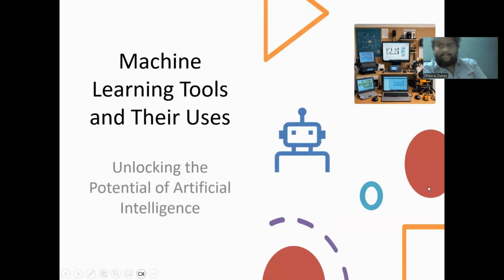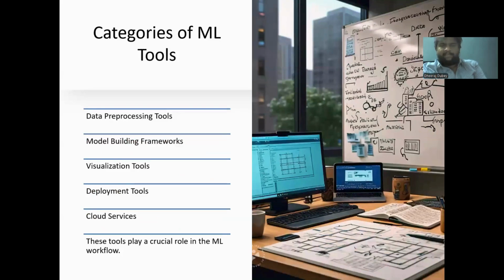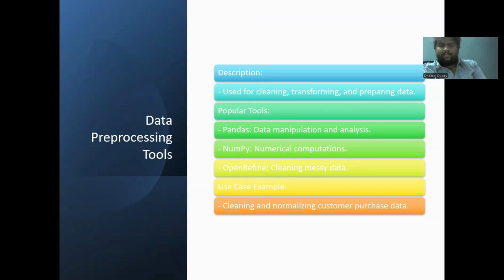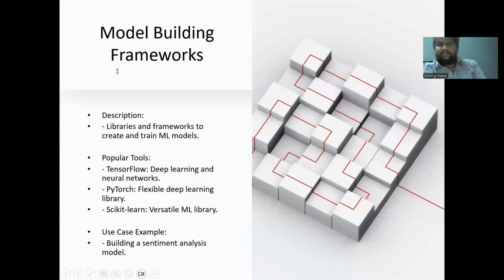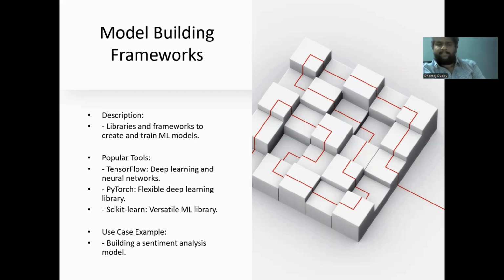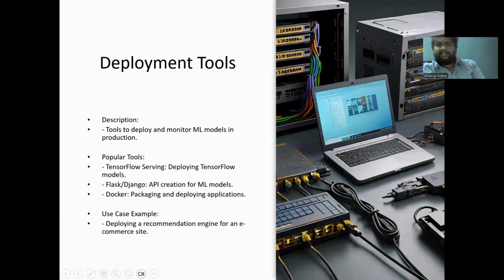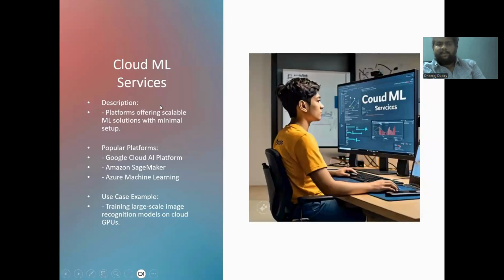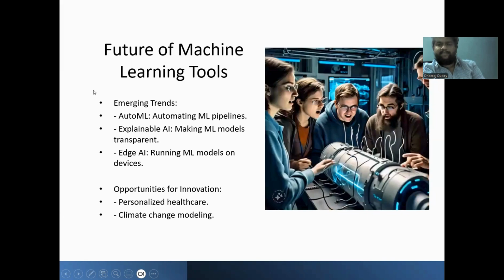What is machine Learning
🎥 Machine Learning Tools and Their Uses 🚀

Welcome to our latest video where we explore the top machine learning tools and their practical applications! Whether you're a beginner or an experienced data scientist, this video will help you understand the essential tools that power modern AI and ML solutions. 💡

📝 What You'll Learn in This Video:
✅ What is Machine Learning and why it matters.
✅ Key categories of ML tools: preprocessing, modeling, visualization, and deployment.
✅ Popular tools like TensorFlow, PyTorch, Scikit-learn, Tableau, and more!
✅ Real-world use cases for these tools in industries like healthcare, finance, and e-commerce.
✅ Best practices and emerging trends in the ML landscape.

🌟 Why Watch?
Machine learning is transforming the world! From automating tasks to making groundbreaking innovations, ML tools play a crucial role in shaping the future. This video will give you the knowledge you need to choose the right tools for your projects. 🌐

📚 Chapters:
0:00 - Introduction
1:30 - What is Machine Learning?
3:15 - Categories of ML Tools
5:10 - Data Preprocessing Tools
7:00 - Model Building Frameworks
8:45 - Visualization Tools
10:20 - Deployment Tools
12:00 - Cloud ML Services
14:00 - Challenges and Best Practices
15:30 - Future of ML Tools
17:00 - Conclusion

🔗 Resources Mentioned in the Video:

TensorFlow
PyTorch
Scikit-learn
Tableau